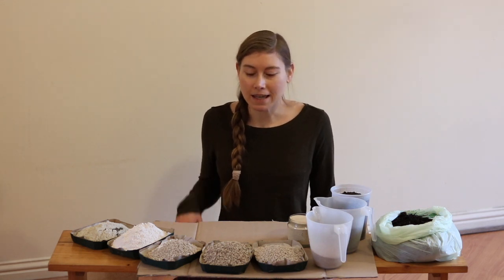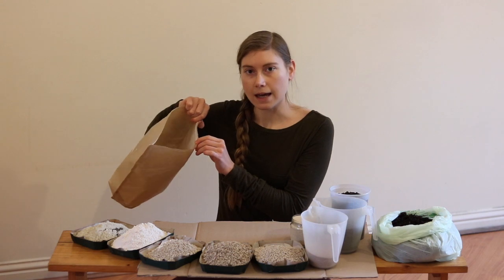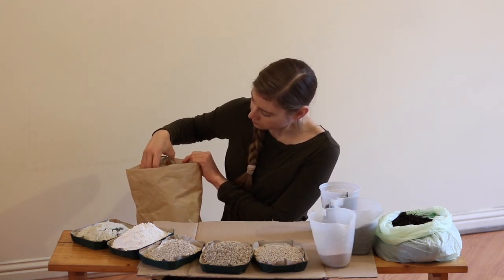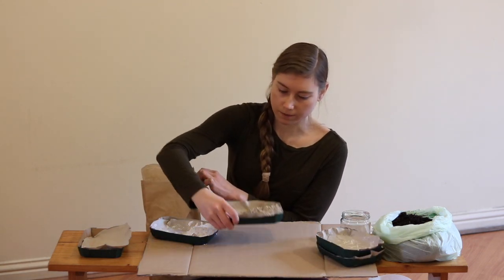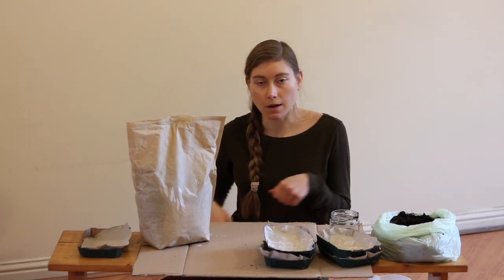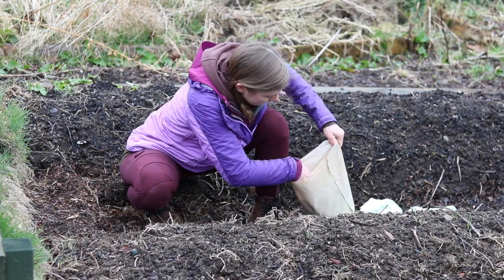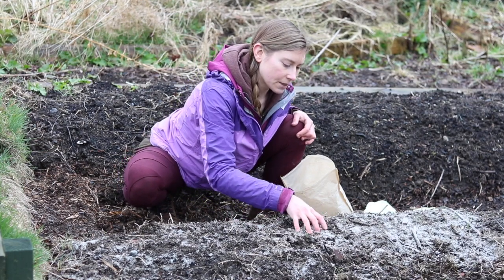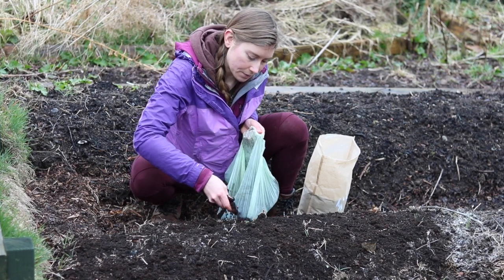Mineralize Your Garden Part 2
In this video, I show you how I mix and apply a Spring top dressing to my garden!